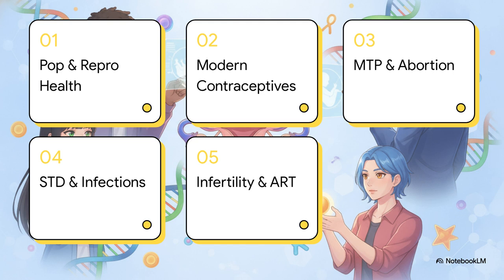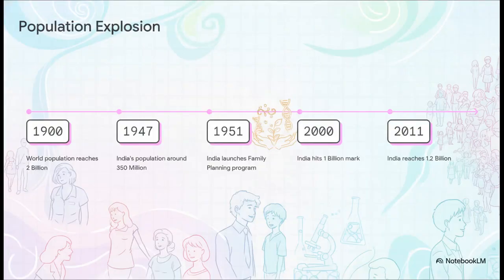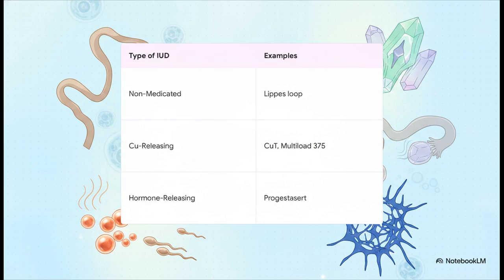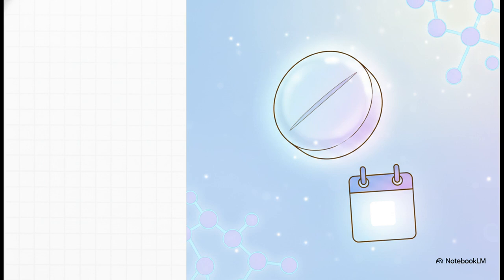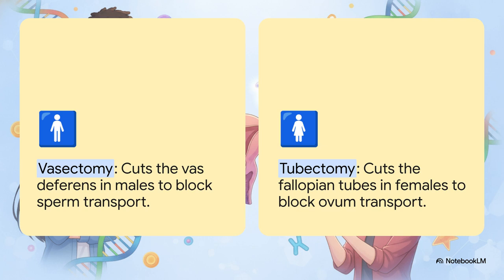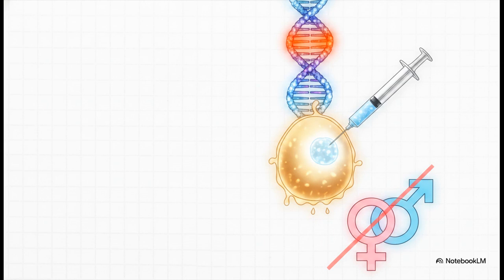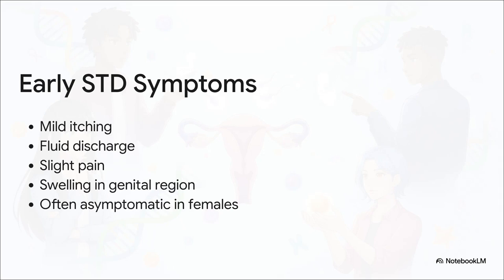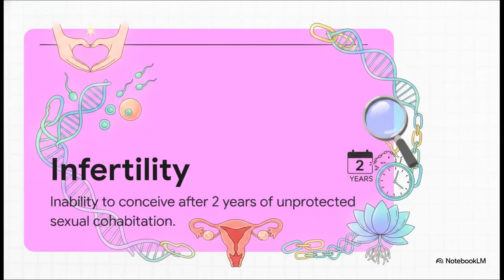Reproductive Health Class 12 Biology One Shot Under 10 Minutes! 🔥 | Full NCERT Covered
🔥 Complete Reproductive Health Class 12 Biology in under 10 minutes! This super-fast one-shot video covers the entire chapter strictly from the NCERT textbook, making it perfect for your NEET and Board exam quick revision.

Chapters Covered / Timestamps:
0:00 - Introduction & Reproductive Health Problems
2:00 - Population Explosion & Birth Control Methods
4:30 - Medical Termination of Pregnancy (MTP)
6:00 - Sexually Transmitted Infections (STIs)
7:30 - Infertility & Assisted Reproductive Technologies (ART - IVF, ZIFT, GIFT)
9:30 - Summary & Important Questions for NEET

Key Highlights:
✅ 100% NCERT Based Explanation
✅ Super-fast revision for NEET aspirants
✅ Crystal clear diagrams & high-yield topics